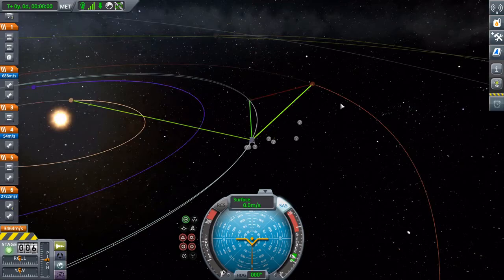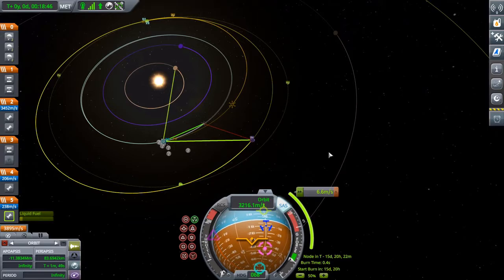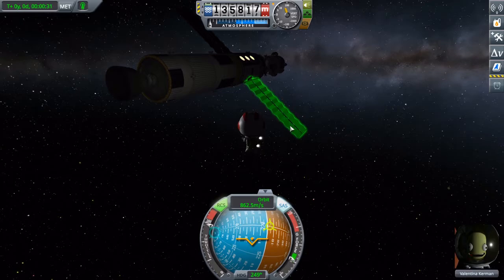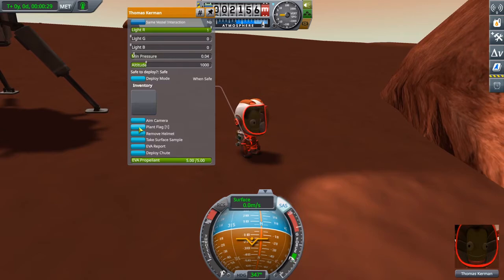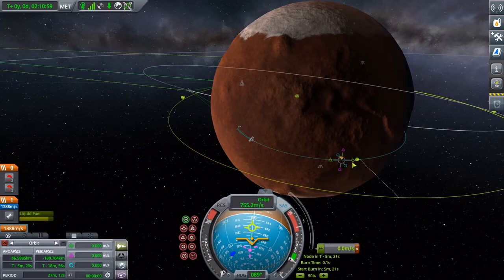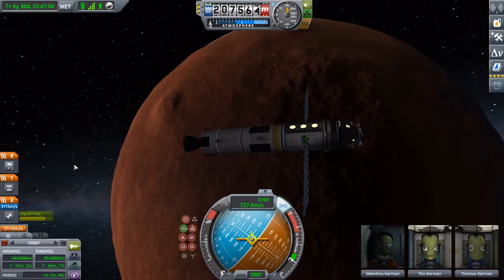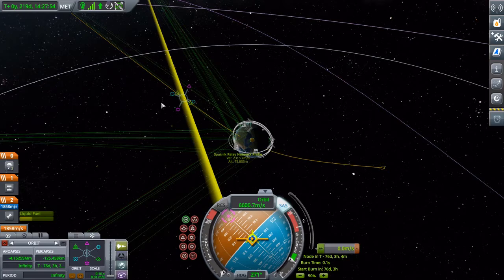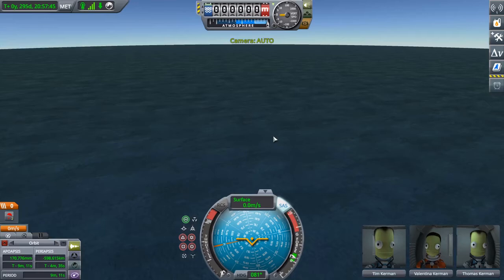Apollo Applications Program 2. Apollo Mars